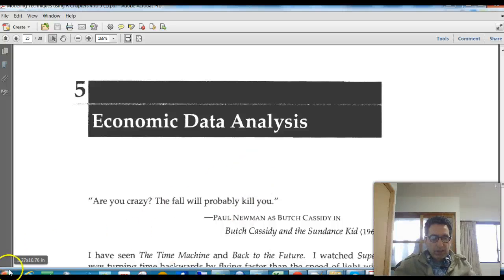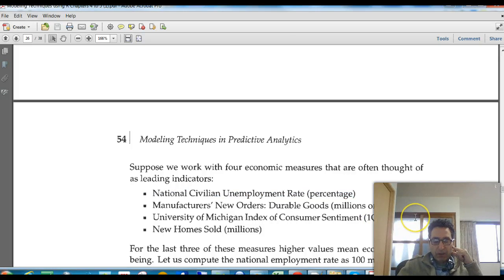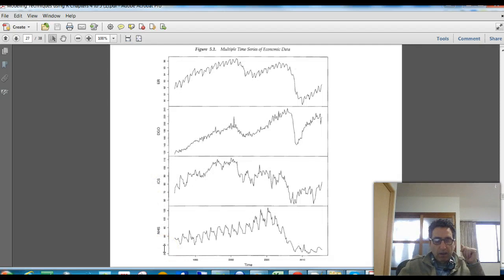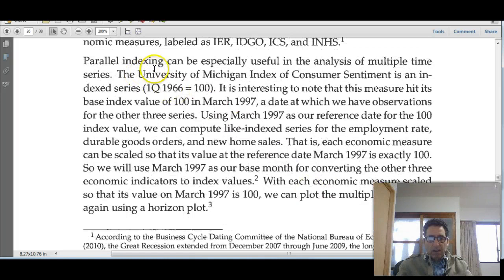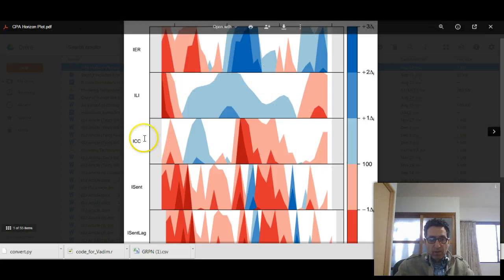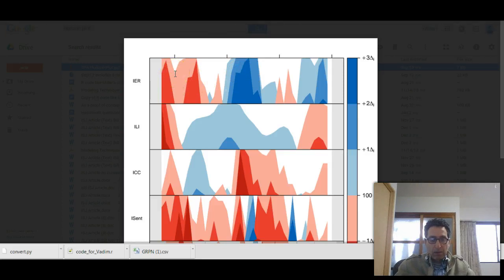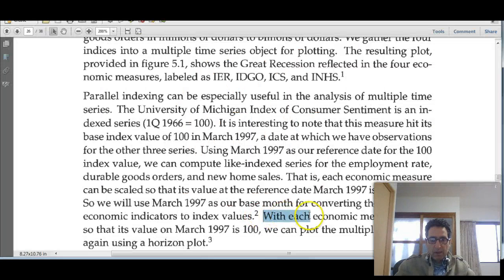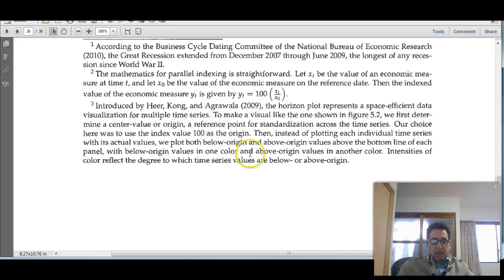Predictive Analytics Economic Data Analysis with R Part 1